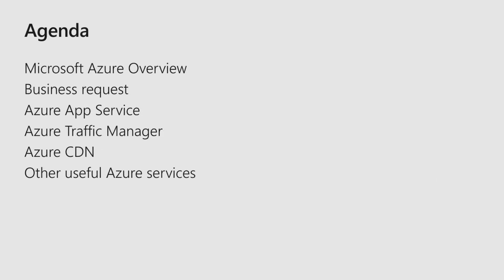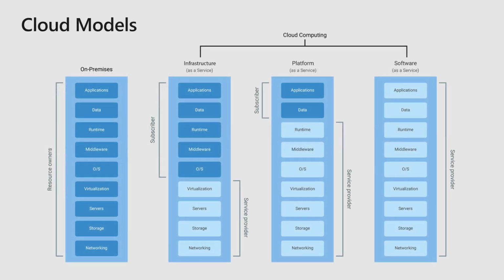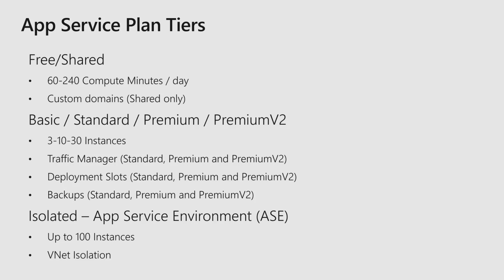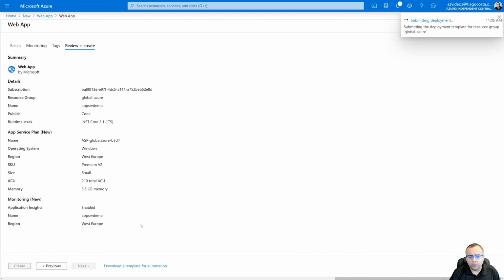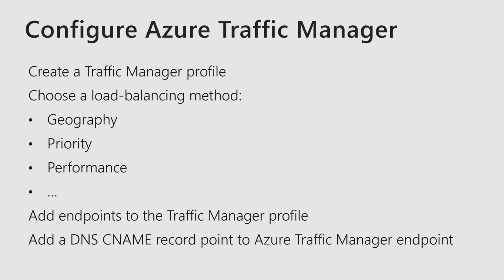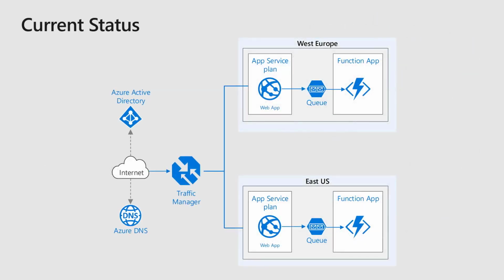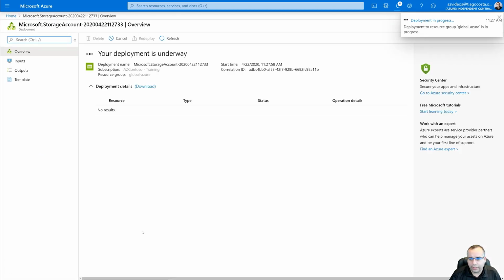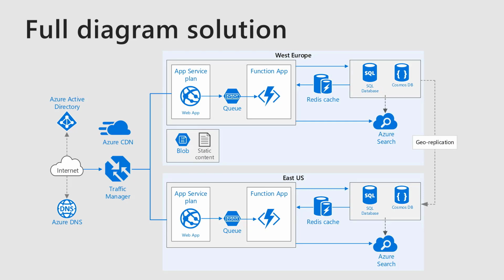Tiago Costa - Scalable Web Apps in Azure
In this video, Tiago is going to go through a case study for building a scalable global web application on Microsoft Azure